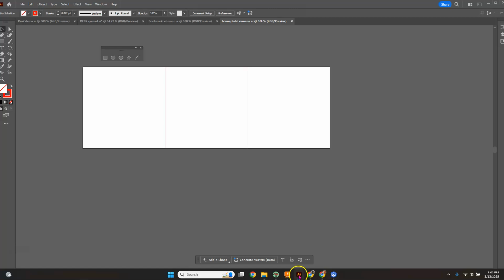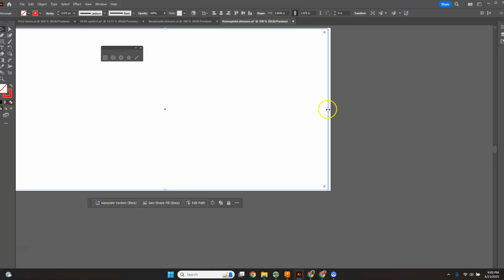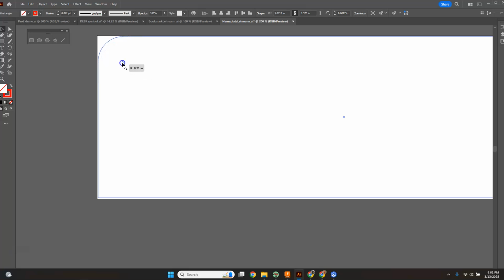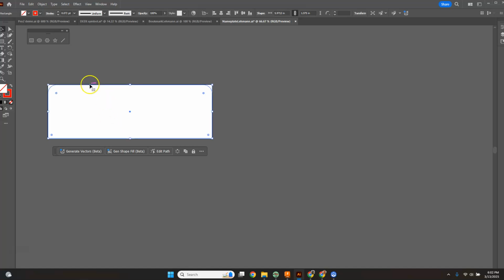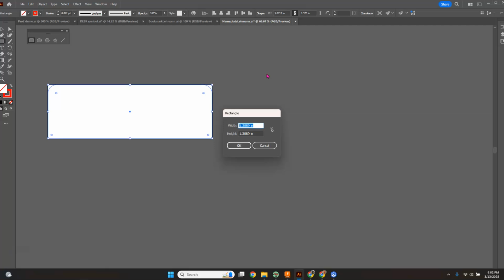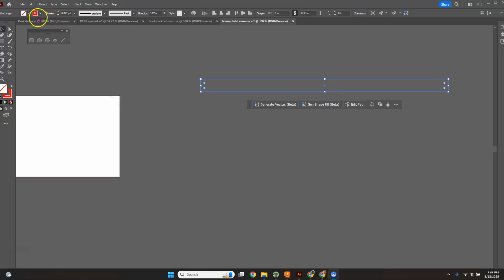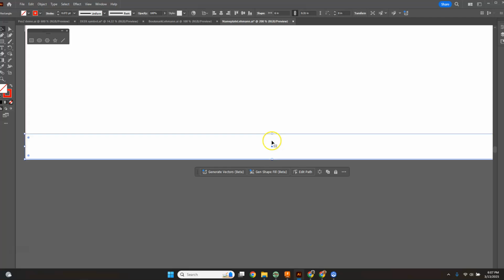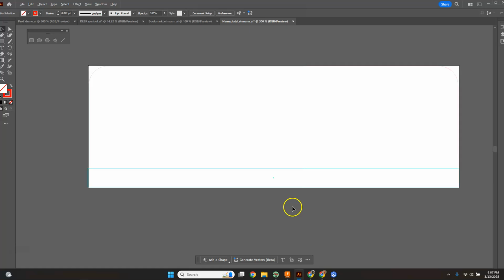Adobe Illustrator:Final Project Nameplate adding cut lines and text